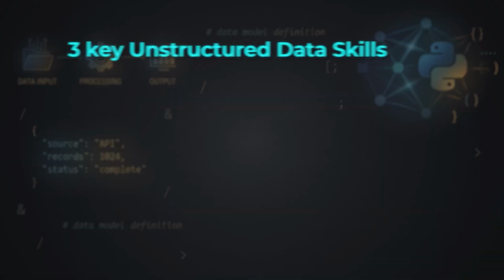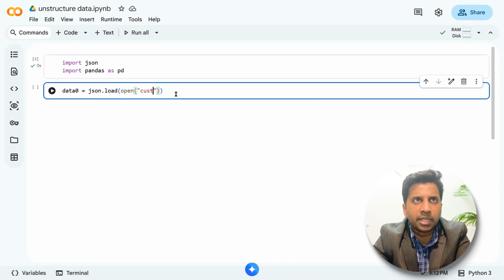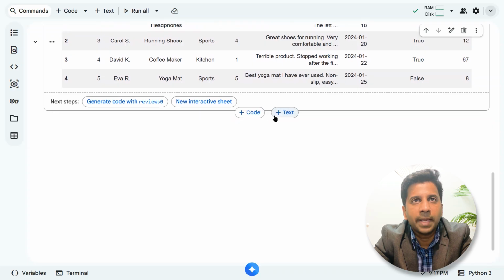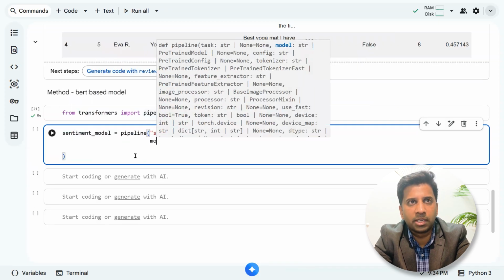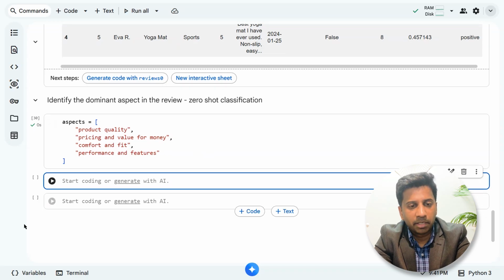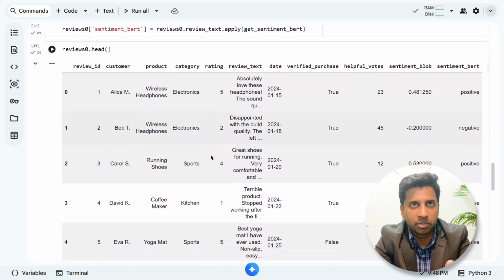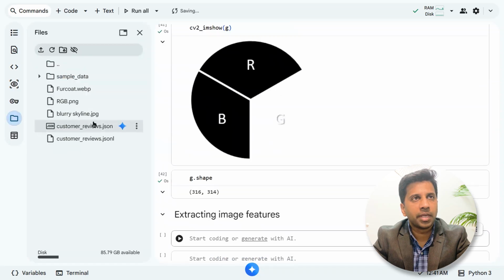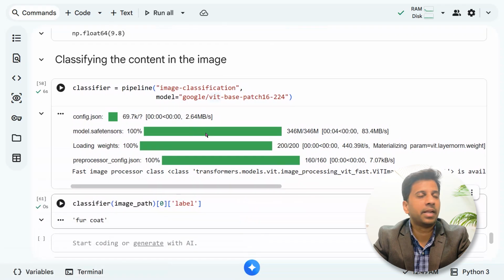Handling Unstructured Data in Python Without LLMs or APIs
Want to learn how to handle unstructured data in Python without relying on LLMs or paid APIs?

In this masterclass on unstructured data, you'll learn how to work with three major types of unstructured data: JSON files, text data, and image data. We'll start by loading and exploring JSON and JSONL files using an online JSON viewer to understand their structure, extracting review data, and converting it into a Pandas DataFrame for analysis.

Then, we'll move into text analysis using Python. You'll learn how to perform sentiment analysis using both a fast classical approach with TextBlob and a modern transformer-based model from Hugging Face. We'll also identify key review aspects like product quality, pricing, comfort, and performance, then analyze sentiment across those categories.

Finally, we'll work with image data using OpenCV and Google's Vision Transformer model. You'll learn how images are structured in Python, how to extract useful features like brightness, blur score, and edge density, and how to classify images using this pre-trained vision model.

This video is perfect for data analysts, data scientists, Python learners, and anyone who wants to build practical data skills for 2026 without depending on external APIs or expensive LLM calls.

Chapters:
00:00 - Intro: What You'll Learn
01:18 - Exploring JSON Structure (jsonhero.io)
06:52 - Loading JSON into Pandas
10:39 - Working with JSON Lines (JSONL)
17:10 - Sentiment Analysis with TextBlob
21:50 - Sentiment Analysis with BERT
28:15 - Zero-Shot Aspect Classification
34:47 - Sentiment + Aspect: Pivot Table Insights
37:44 - Image Basics: RGB Channels (OpenCV)
42:50 - Extracting Image Quality Features
51:35 - Image Classification with Vision Transformer

✔ 16+ years in Data Science
✔ Author of 3 books on AI and Machine Learning
✔ Startup mentor
✔ Corporate Trainer and Educator
✔ Teaching AI, Machine Learning & Data Science for 10+ years